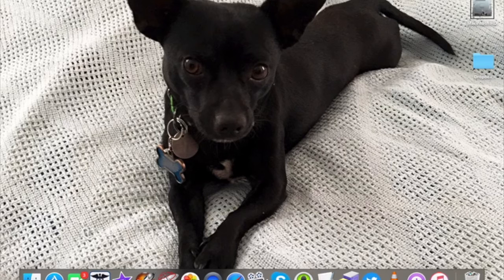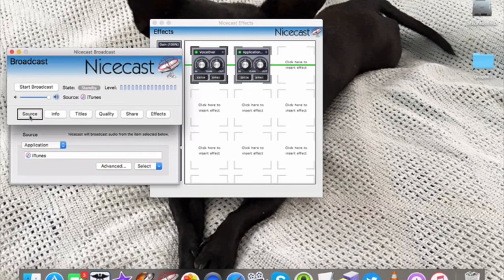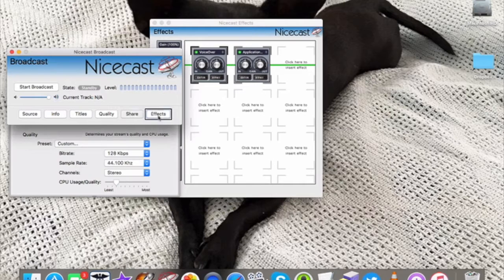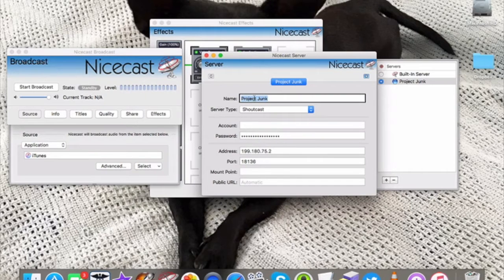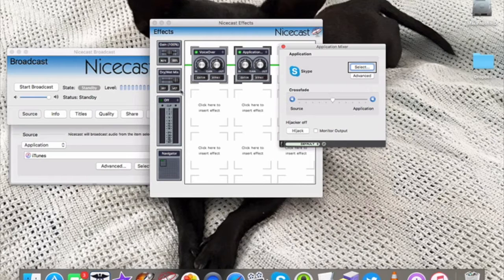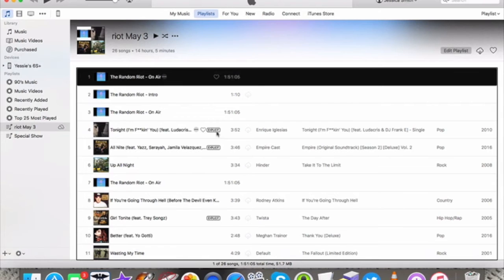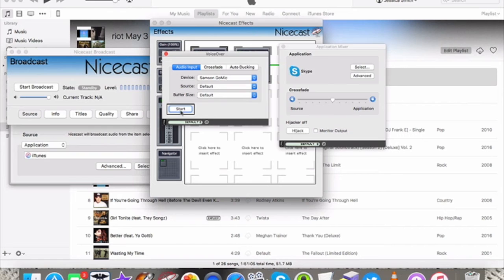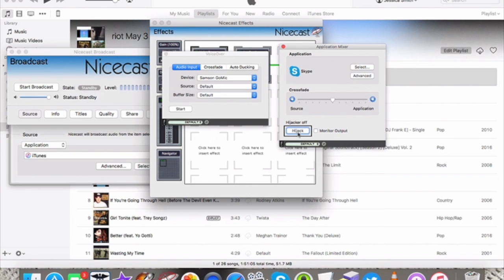Broadcasting on the Mac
In this video, Jessica demonstrates how she successfully broadcasts on the mac. This is useful if you're interested in joining an internet radio station, or if you want to start your own stream.

Ashley also wrote about broadcasting, from the perspective of a screenreader user on Windows. Feel free to check that out as well